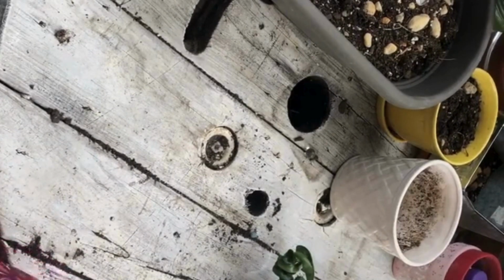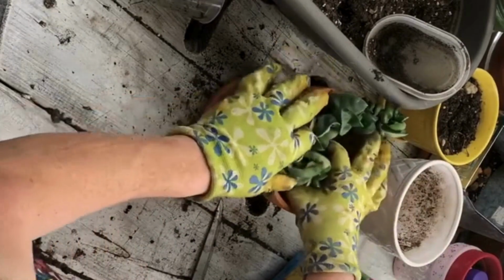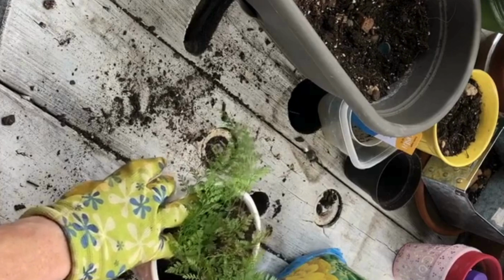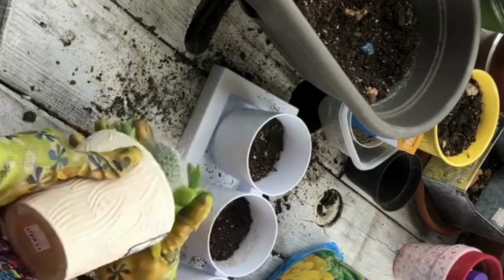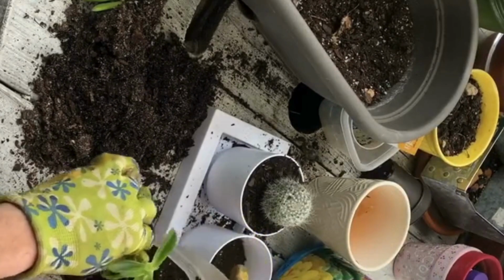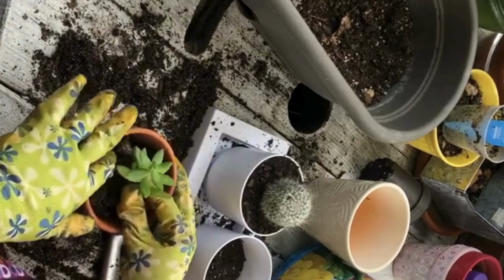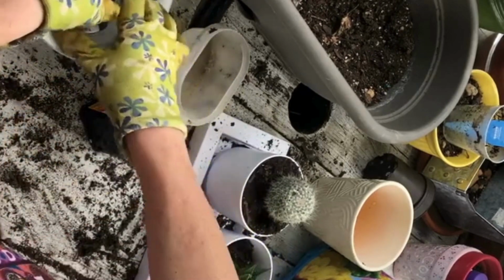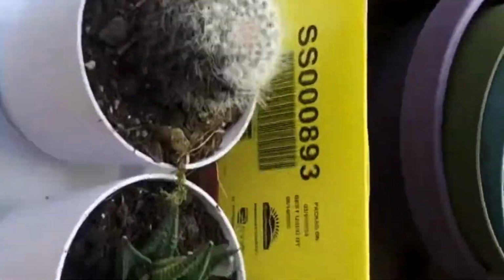Repotting More Houseplants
I'm busy today repotting some of my houseplants.l

Please be kind for everyone is struggling in the world.